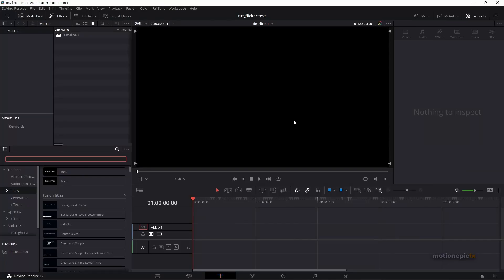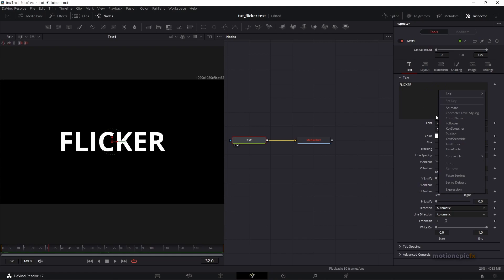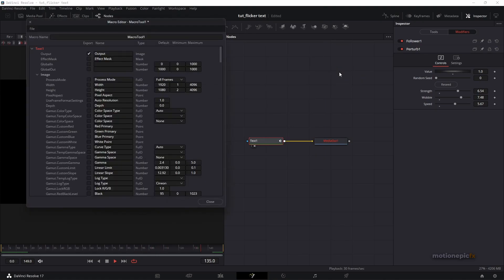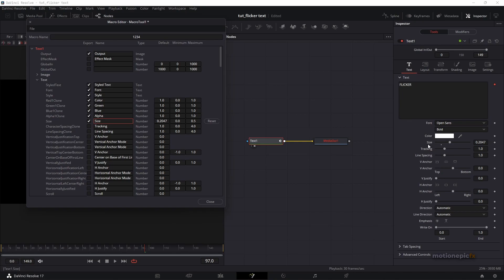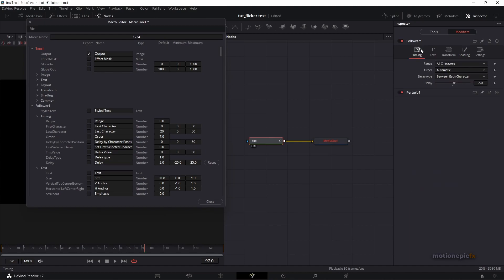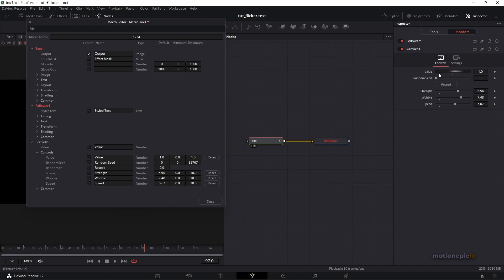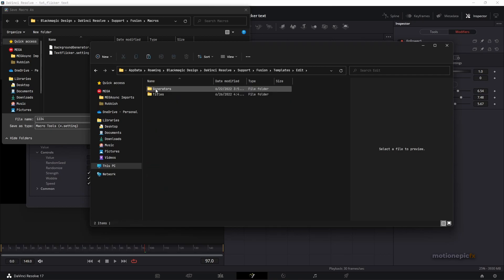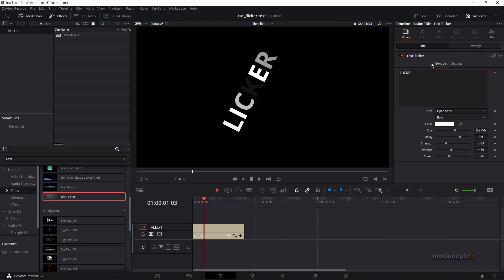Flicker Text Animation w/ Macro - Davinci Resolve Tutorial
Flicker text animation is a simple and subtle effect that can add to the quality of your videos. In this video, I will show you how you can achieve a flickering text effect in Resolve without keyframing. We will use built-in modifiers to create this effect.